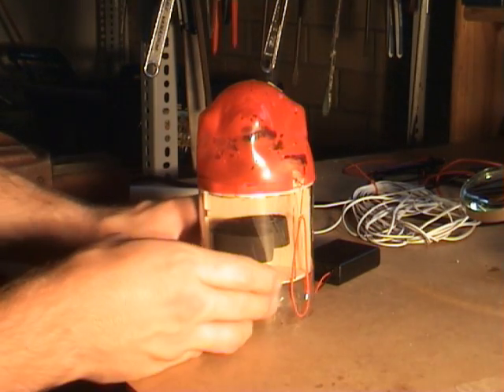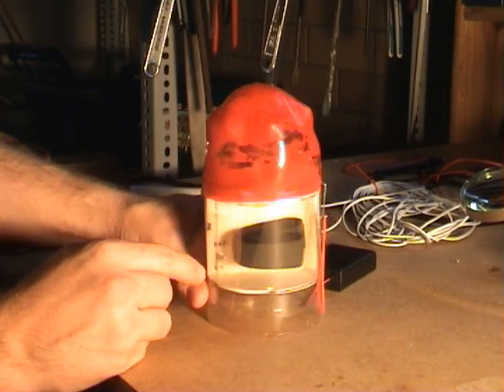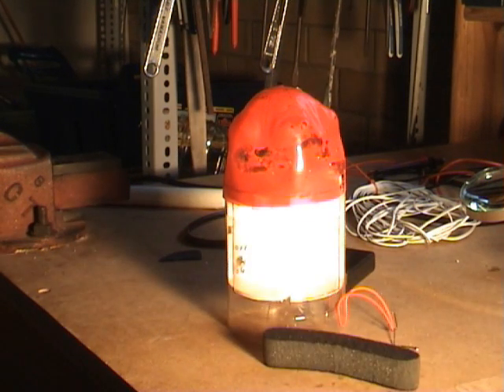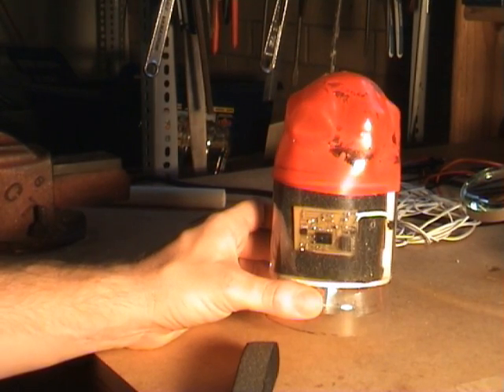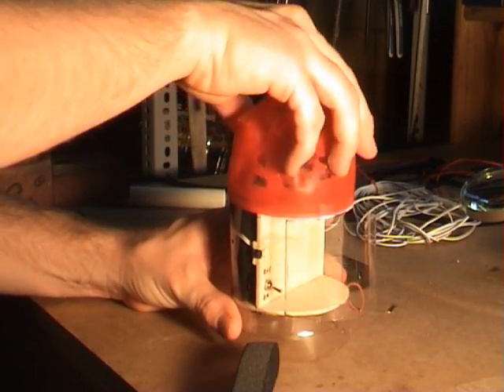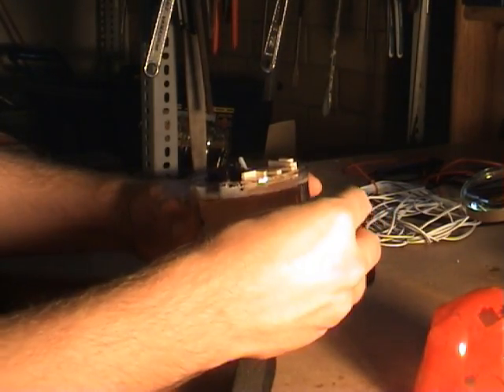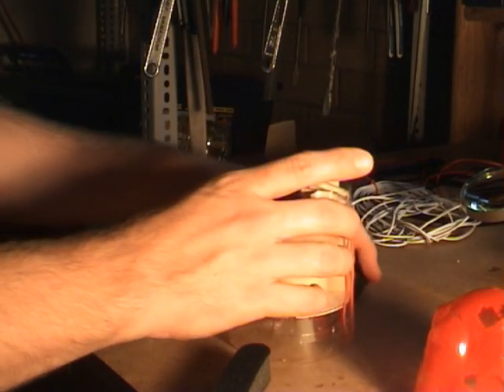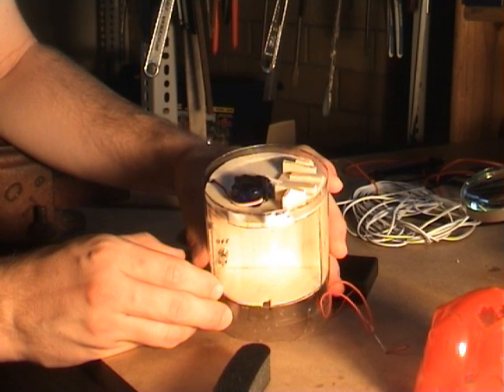Water Rocket parachute side deployment system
This is a side deployment system for parachutes on water rockets.